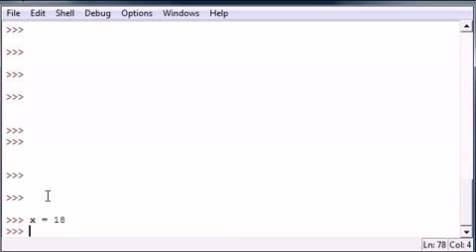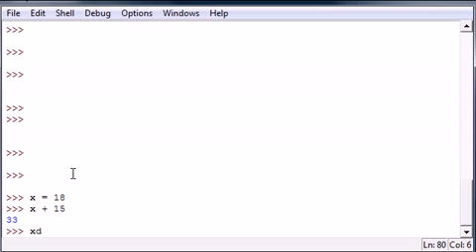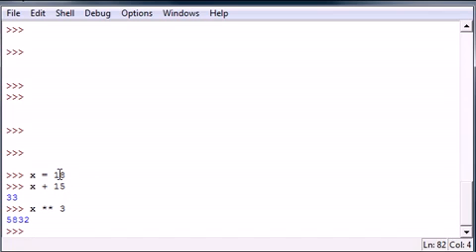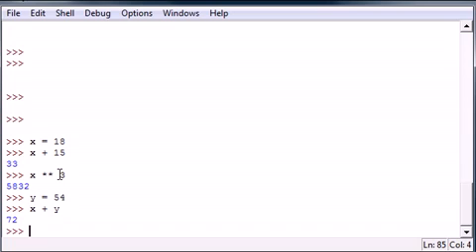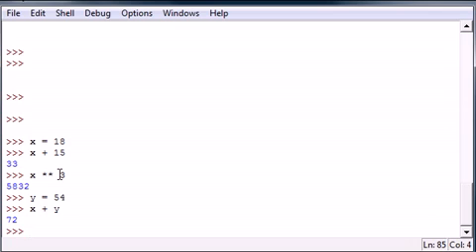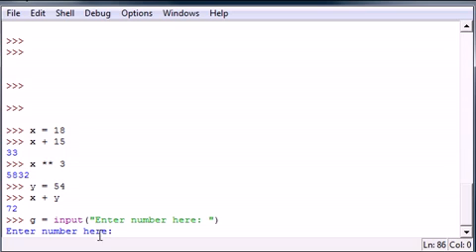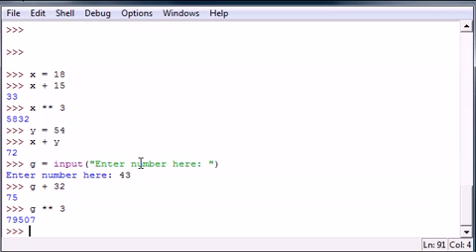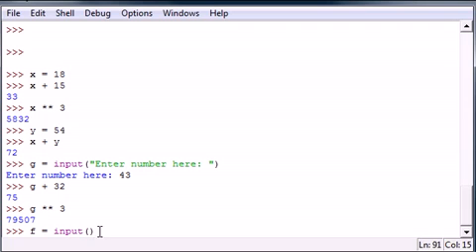Python Programming Tutorial 3 - Variables